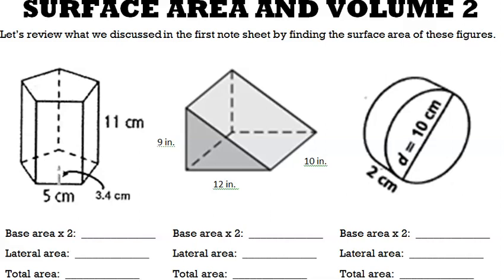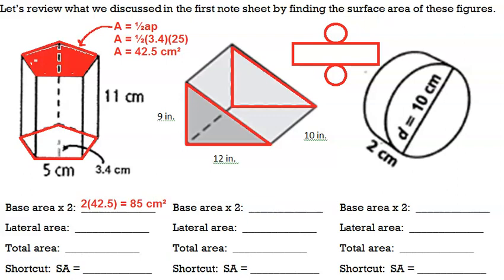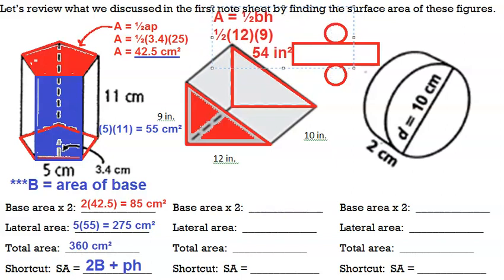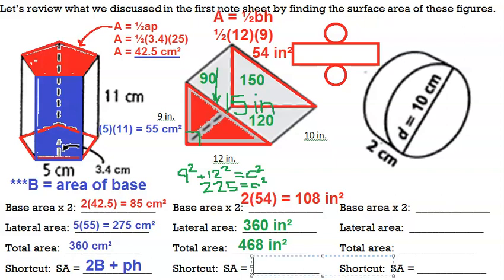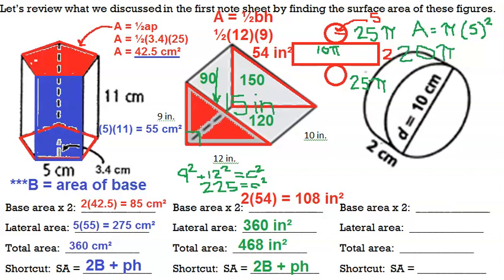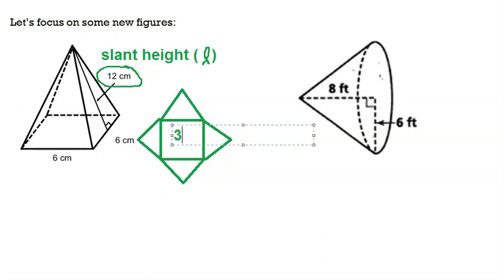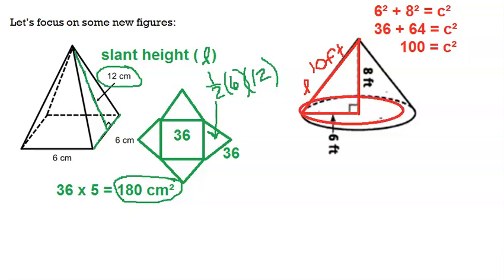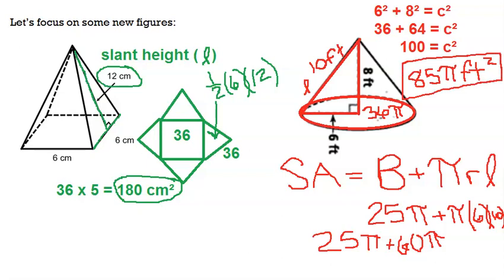SURFACE AREA VOLUME 2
This video finishes our conversations of surface area by reviewing prisms and cylinders and then discussing pyramids and cones.